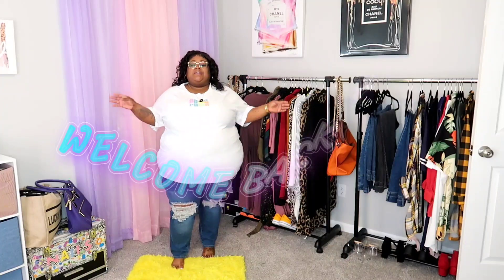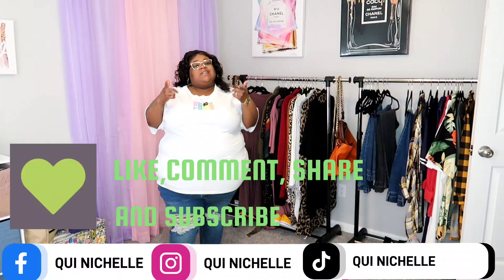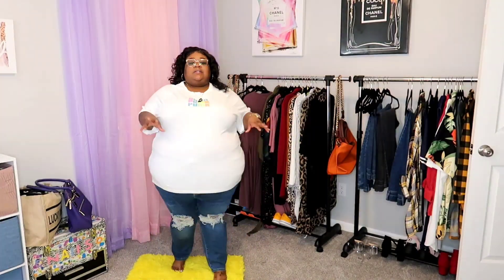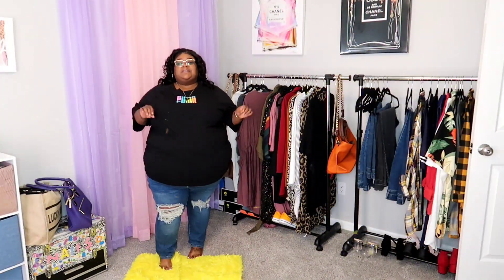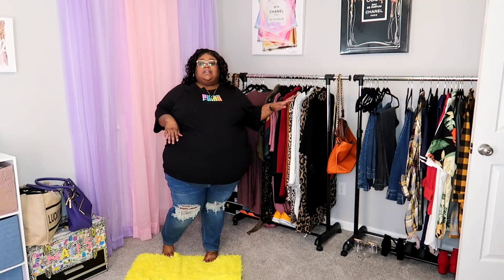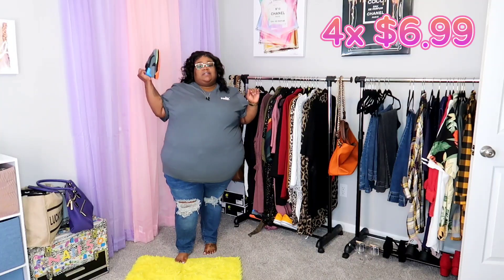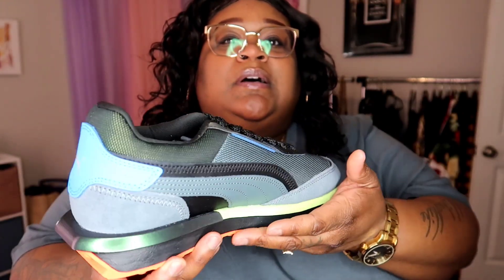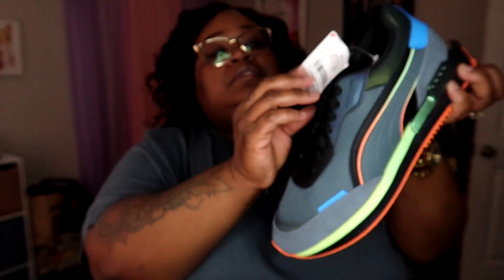PUMA HAUL || PLUS SIZE || 4X